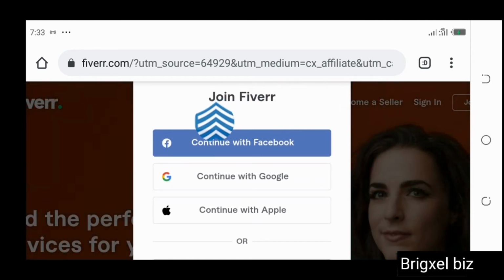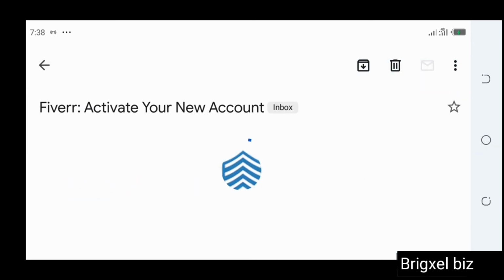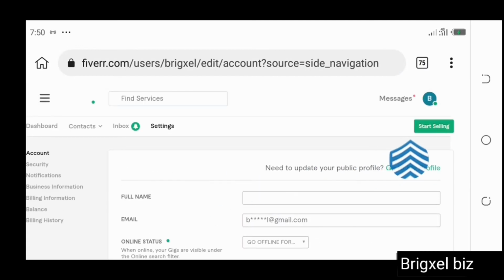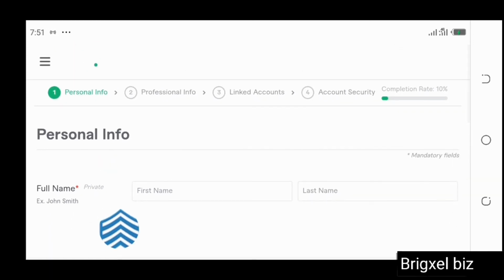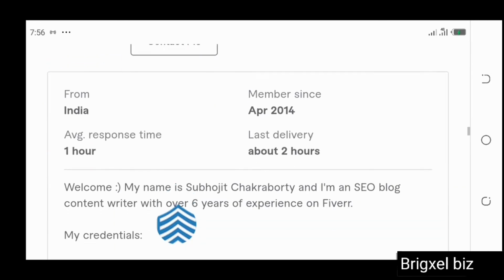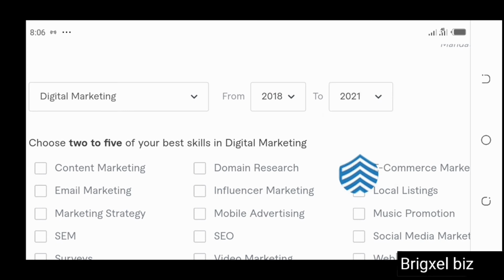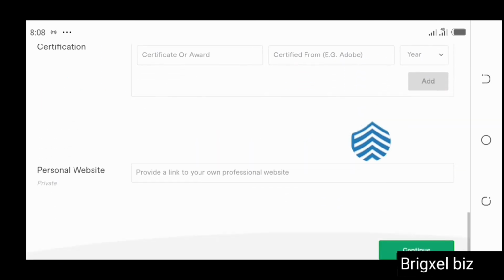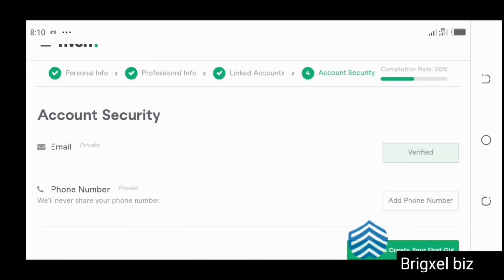How to Create a Seller Account on Fiverr | fiverr tutorial 2021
In this fiver tutorial 2021 video, we looked at how you can create a seller account on fiverr the right way so that you can start creating fiverr gigs and start making money

Fiverr is one of the best platforms for you to sell your freelancing services. With a good seller account, you can  post gigs and people will order and you will deliver and make money from the comfort of your home, The good news is that in this step by step tutorial, you will learn how to get started.

Sign up on fiverr: Join Fiverr and discover the fastest way to hire freelancers, for any online project. Thank me later!

                  LEGAL